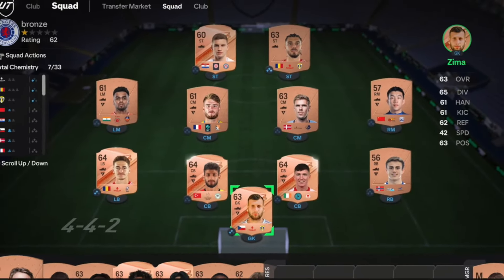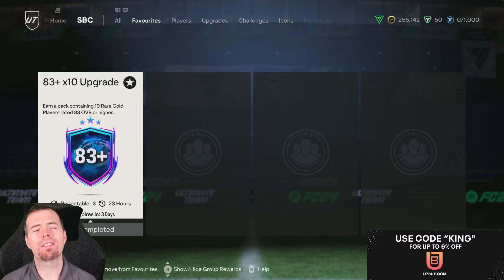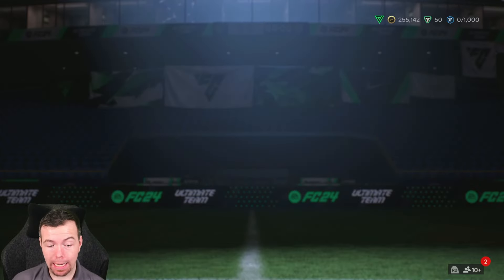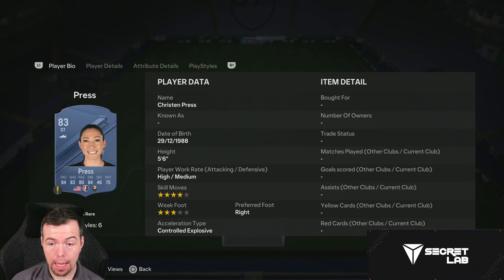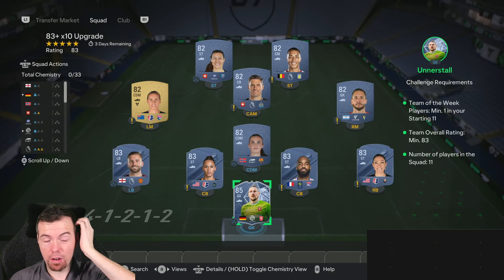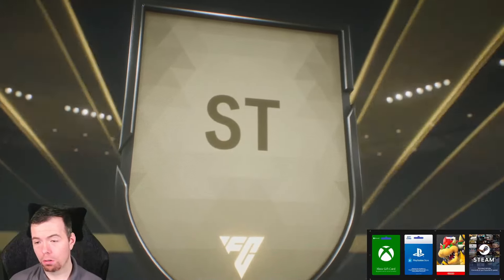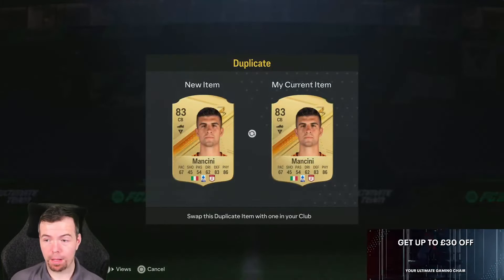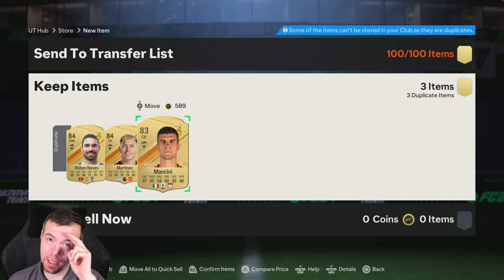83+ x10 Upgrade SBC Completed | Tips & Cheap Method | EAFC 24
yo guys welcome to another Upgrade sbc video, this is 83+ x10 SBC, hope it helps and hope you help out the channel